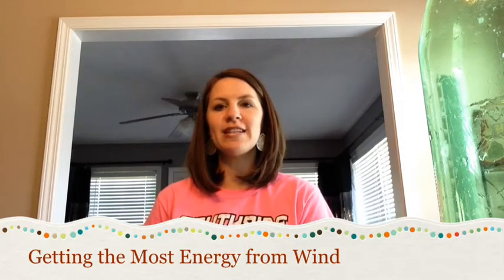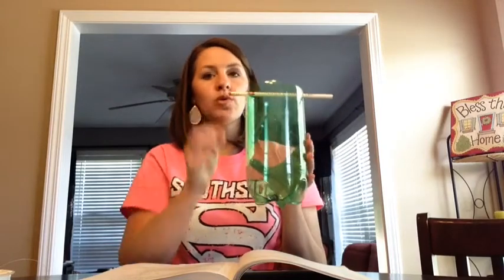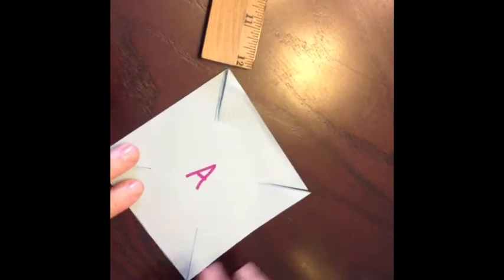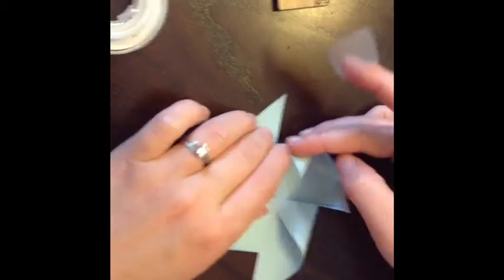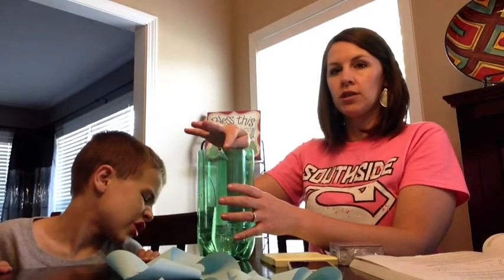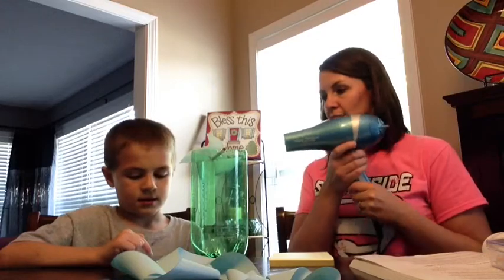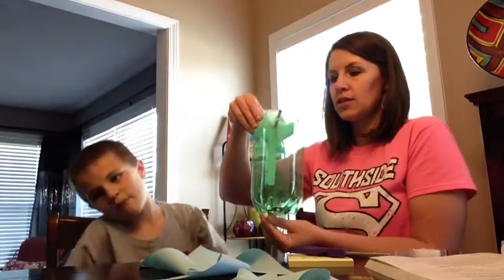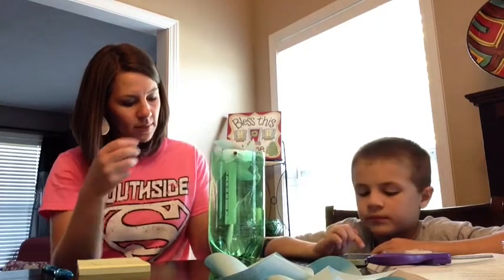Getting the Most from Wind Energy